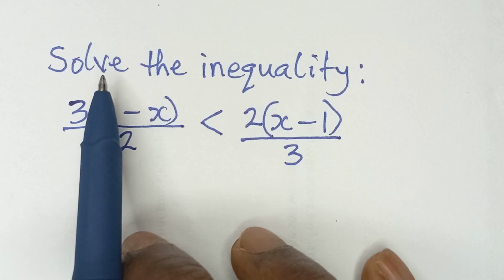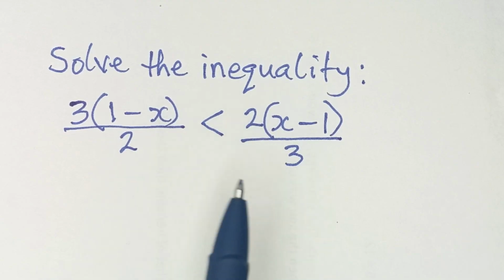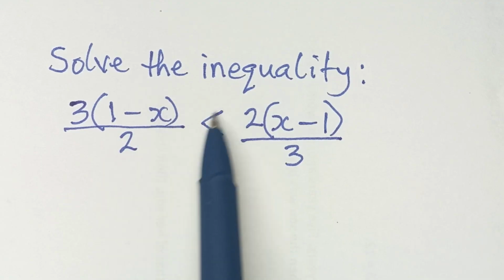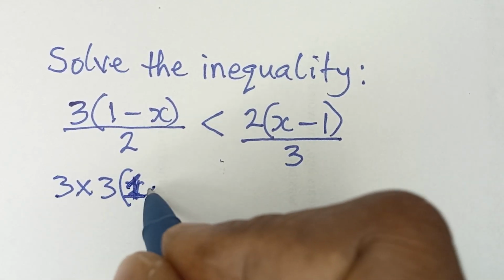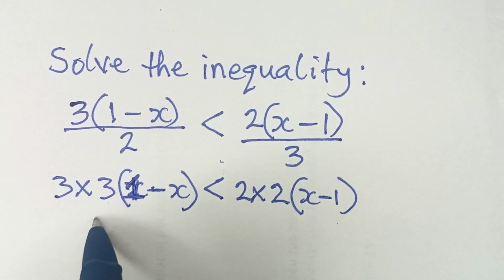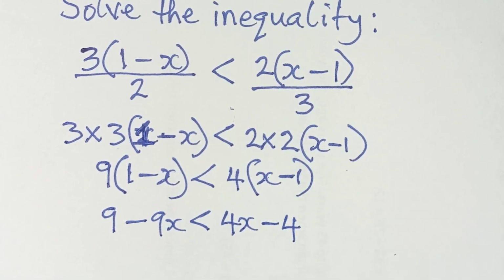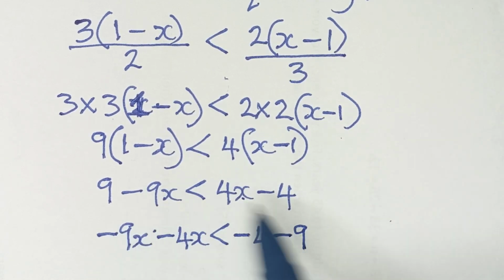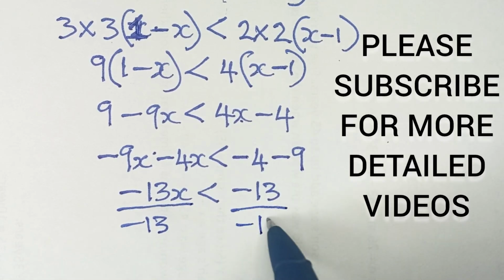Learn When to Reverse an Inequality Sign in this Step by step Video Guide.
Master inequality problems with ease! In this lesson, you’ll learn how to solve inequalities that require reversing the inequality sign, especially when multiplying or dividing by negative numbers. I break down each step clearly, with examples designed for WAEC, JAMB, NECO, GCSE, SAT, ACT, and other international exams. Perfect for students, teachers, and exam candidates who want to boost their math confidence and score higher.

If you struggle with flipping inequality signs or understanding why the sign changes, this video will make everything simple and easy to remember.